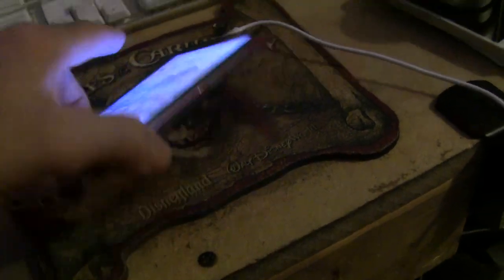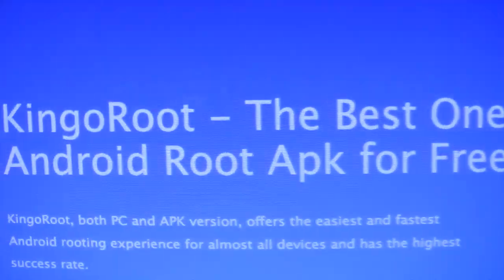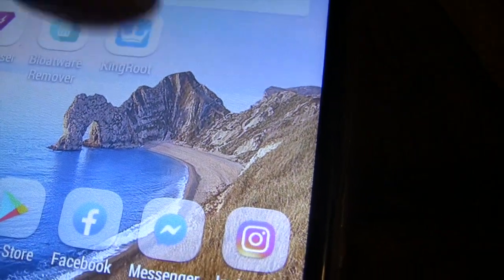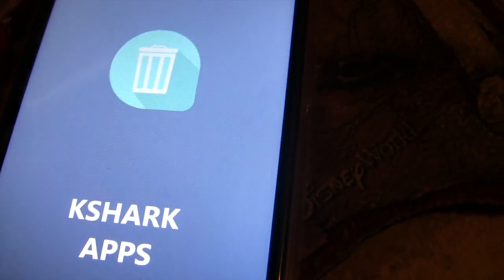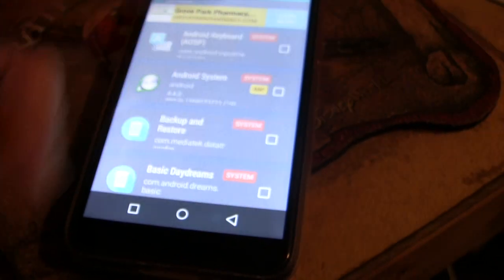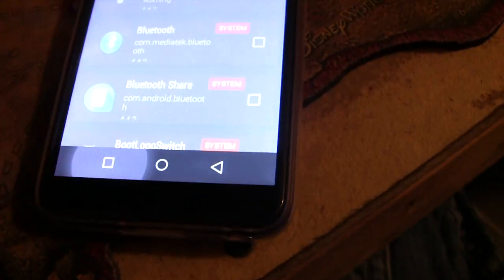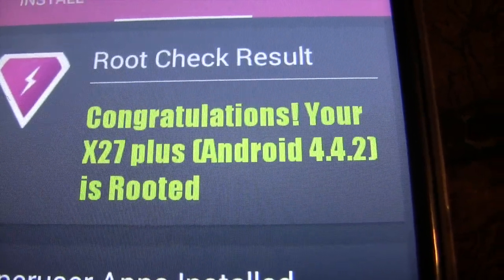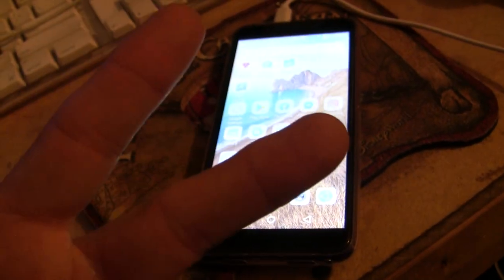Rooting Your Ebay X27 Plus Android phone- easily remove bloatware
Bloatware Remover - Google app store
Superuserx - Google app store (only needed to check for root)